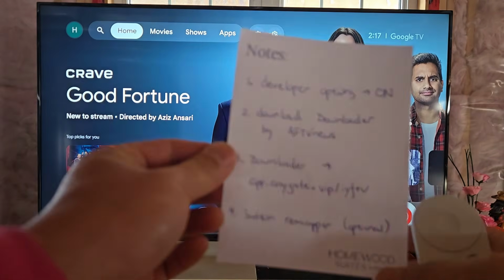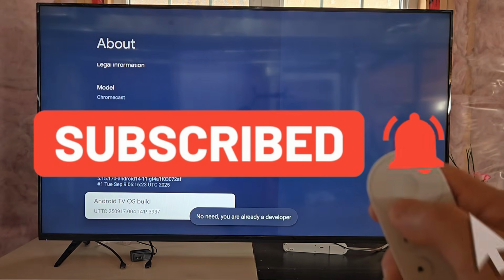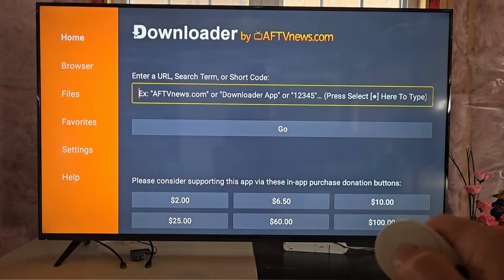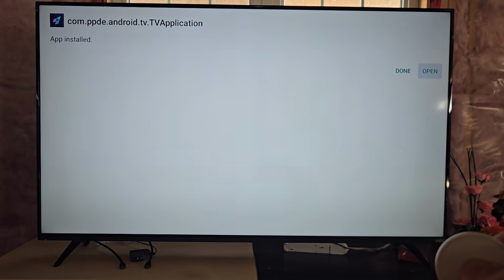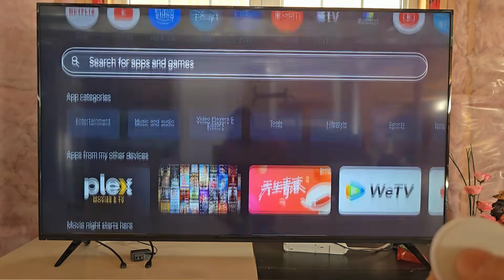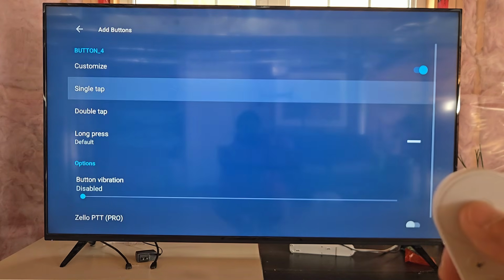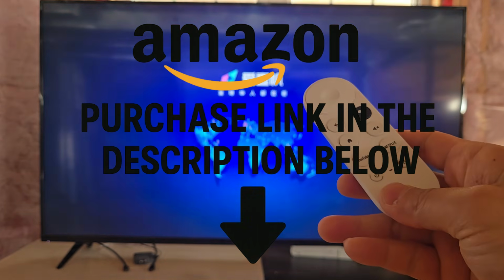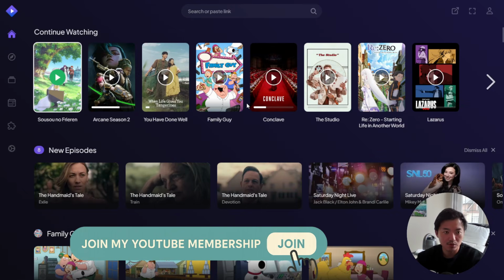How to install iyf 爱壹帆 on google TV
In this video I teach you how to install iyf on google TV.